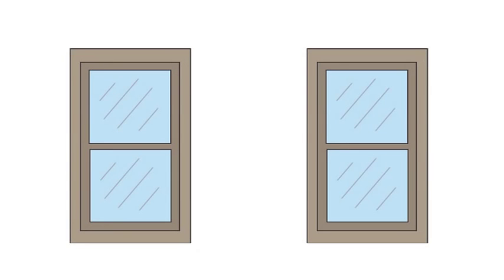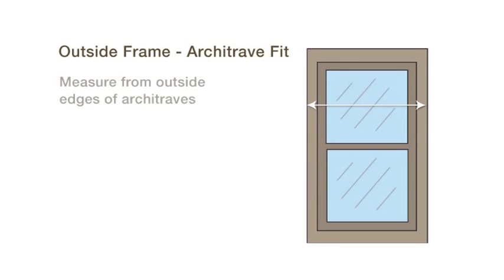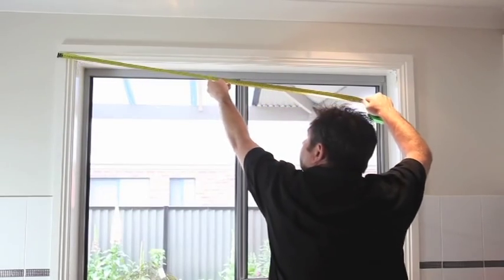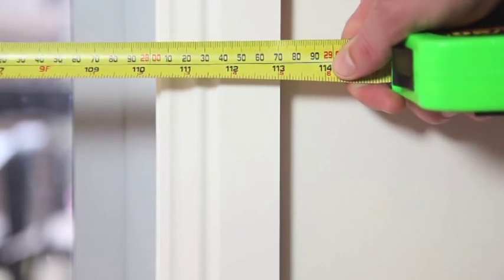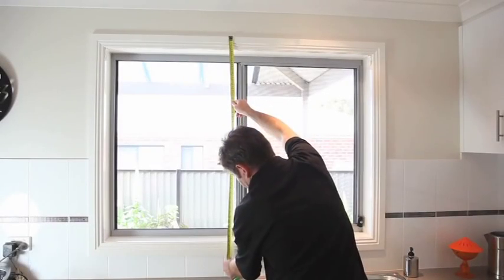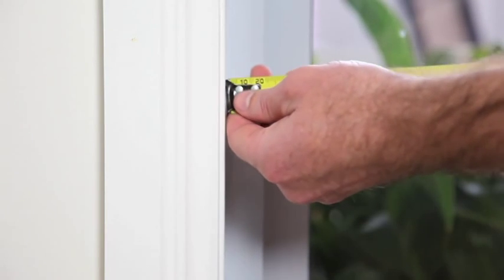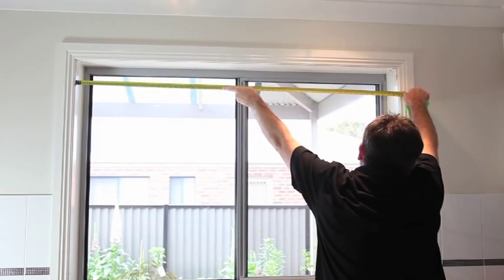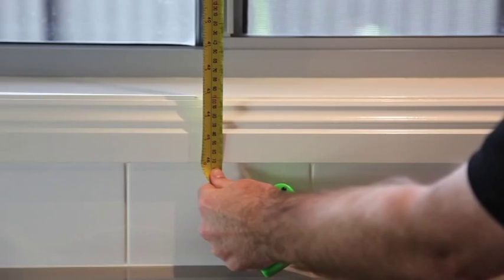How To Measure Doors and Windows for Roller Blinds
A simple demonstration on how to measure your windows or doors for the purpose of ordering blinds